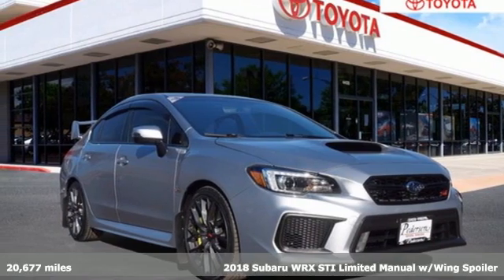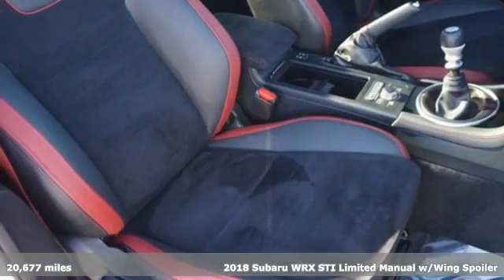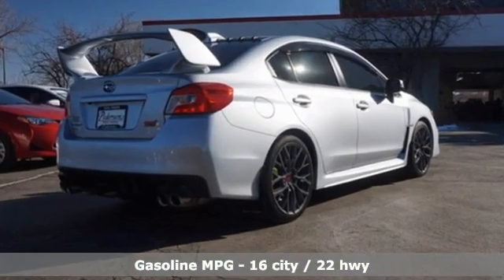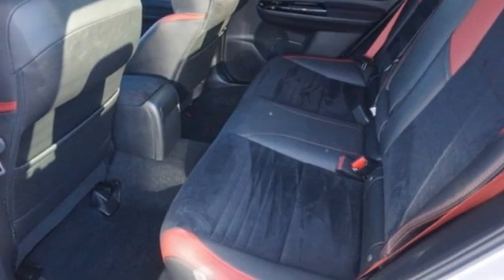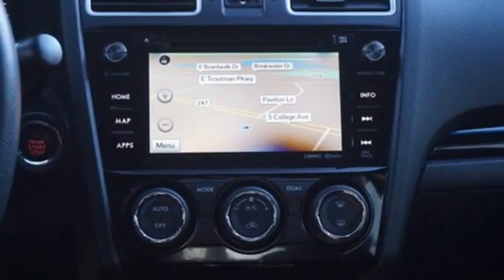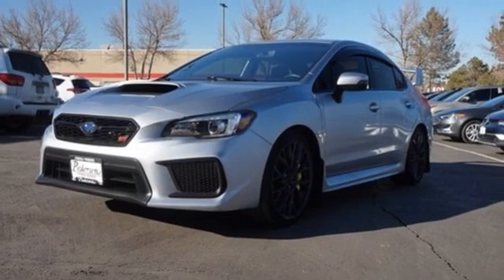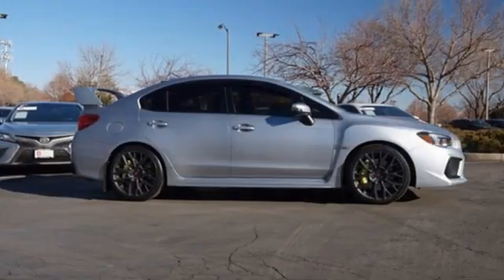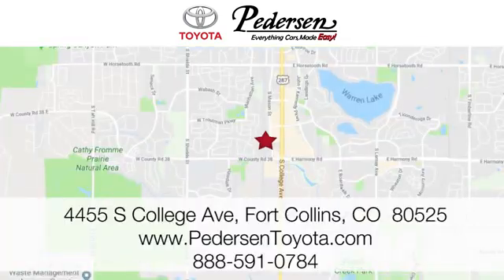Used 2018 Subaru WRX Fort Collins Loveland, CO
Year: 2018
Make: Subaru
Model: WRX
Trim: STI Limited
Engine: 4 2.5 L
Transmission: Manual
Color: Ice Silver Metallic
Interior: Carbon Black
Mileage: 20677
Stock #: M39760A
VIN: JF1VA2W68J9836605

Address:
4455 S. College Ave